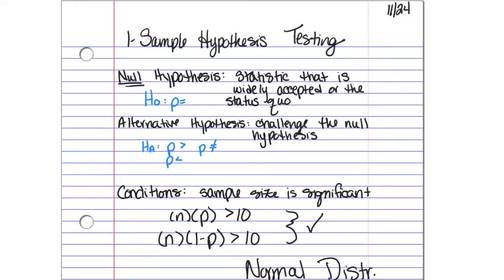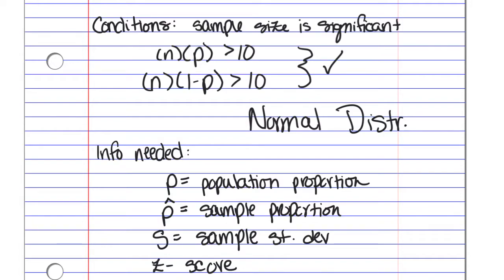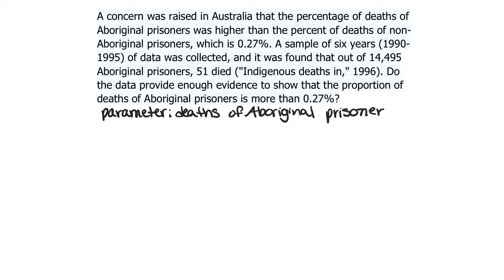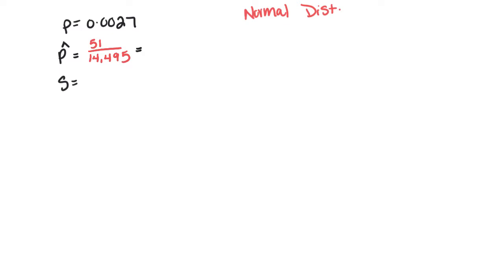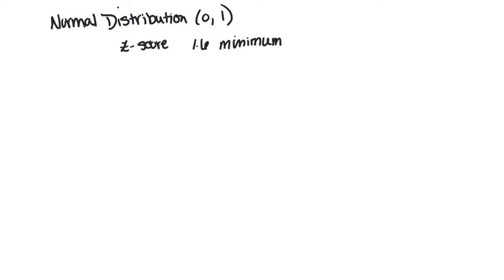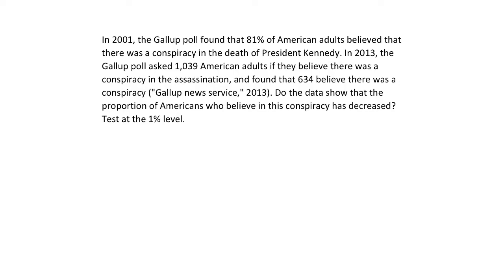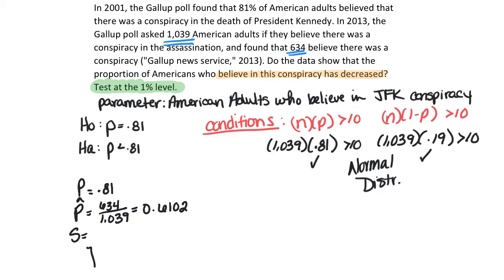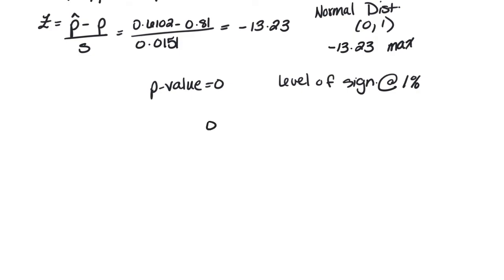Hypothesis Testing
Miss J’s video lesson on hypothesis testing with sample proportions.